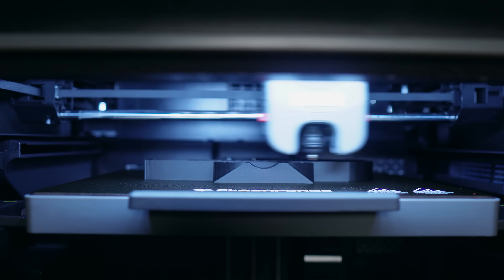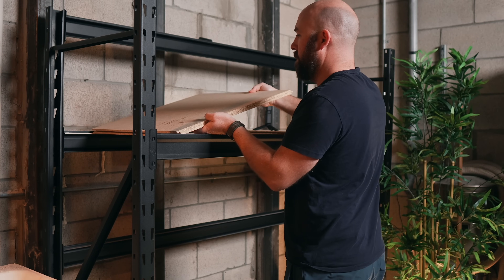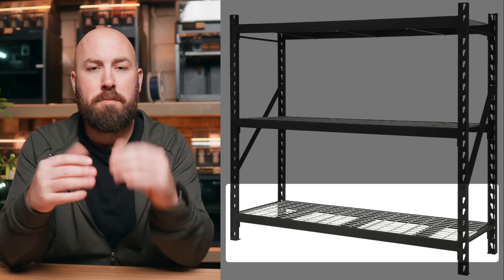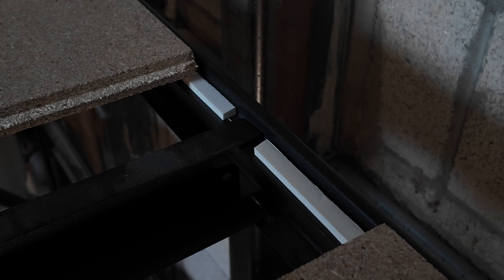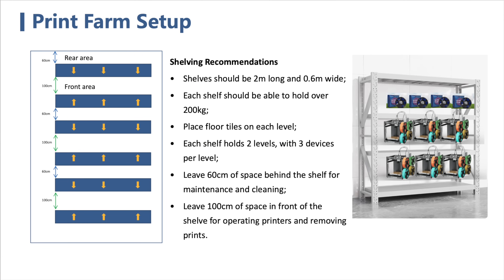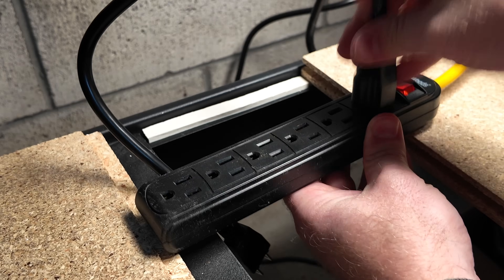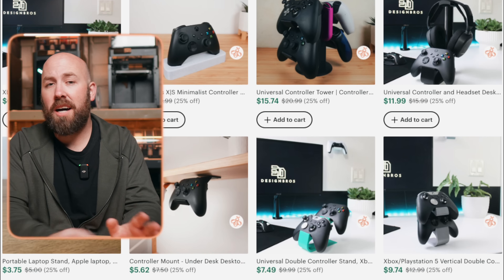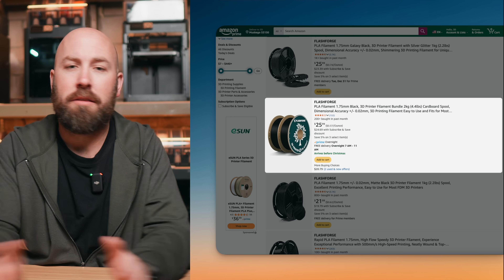Building a Mini 3D Print Farm // Is It Profitable?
To see their bulk pricing for 3d print farms go

FLASHFORGE Adventurer 5M
FLASHFORGE Adventurer 5M Pro
PLA Matte Colors

CONSULTING
👋 I offer 1-on-1 consulting calls on 3d printing, business, social media, and life advice through our "Farm Founder" tier on our Thangs Profile

⚙️ Our Grear - Everything we use day to day to run our print farm

If we haven't yet before - Hey 👋 I'm Sam, a Real Estate Broker turned entrepreneur and I've somehow become a top 1% seller on Etsy.  Through my videos here on this channel, I share my journey starting successful businesses in the 3d printing space and the tools and insights to help you reach your entrepreneurial goals and build a life you love.

VIDEO SUMMARY
Today I build a 4 printer mini print farm.  We go over the tips and tricks with the printer rack as well as setting up the Flashforge Adventure 5 printers.

⌚️Timestamps:
00:00 Mini 3D Print Farm Build
01:22 Printer Rack
05:05 FlashForge
06:12 Installing Printers
07:00 Electrical
08:23 Filament
10:50 Total Cost
11:40 Income Potential